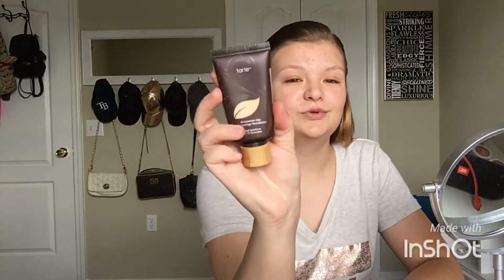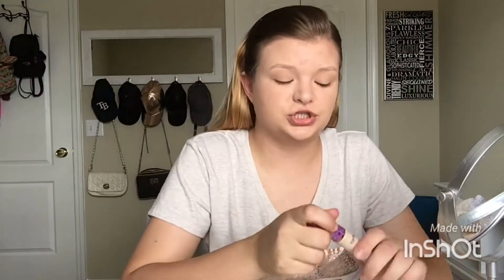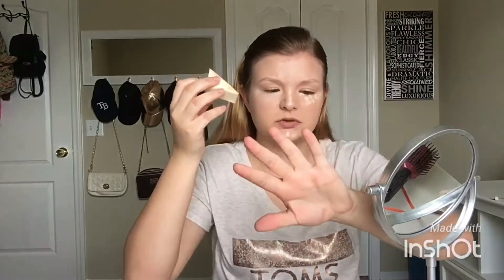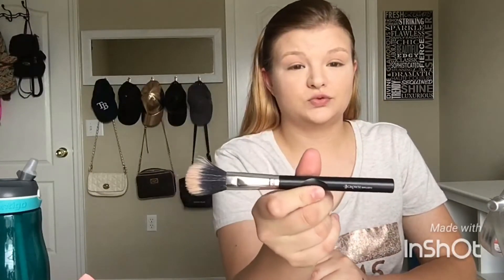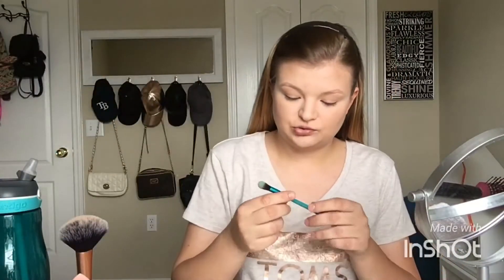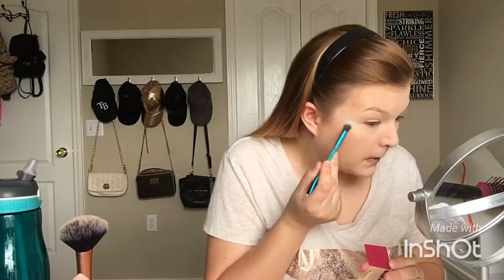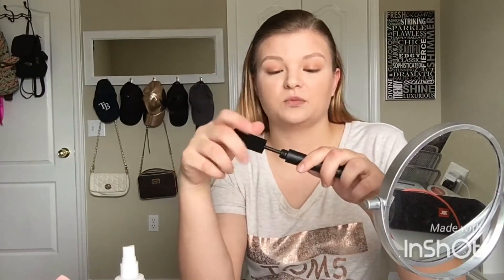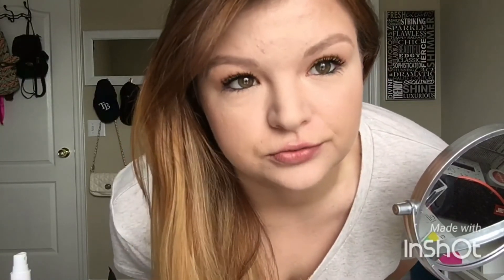My Makeup Routine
This is my everyday makeup routine.

Tarte foundation
Tarte shape tape contour concealer
Beauty blender
Anastasia contour kit
The balm highlighter
Benefit gimme brow
Smashbox indecent exposure mascara